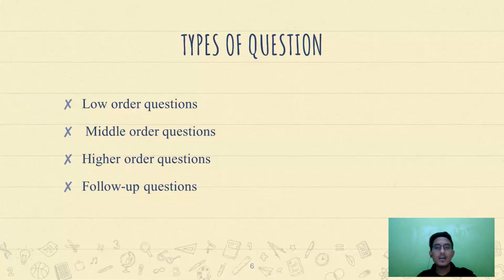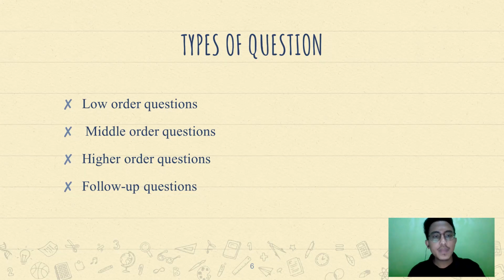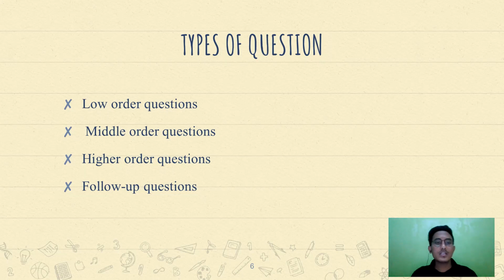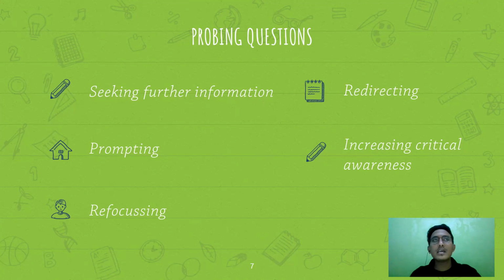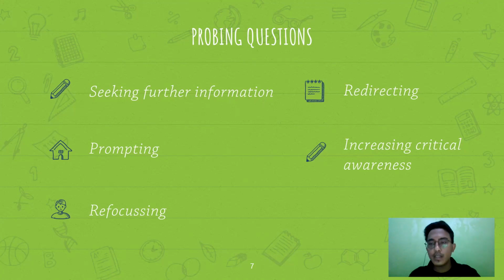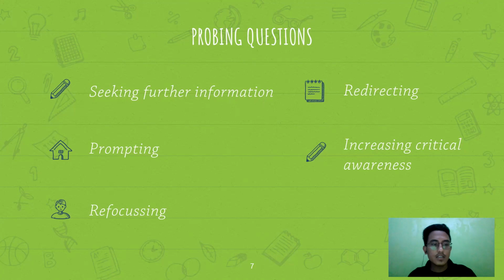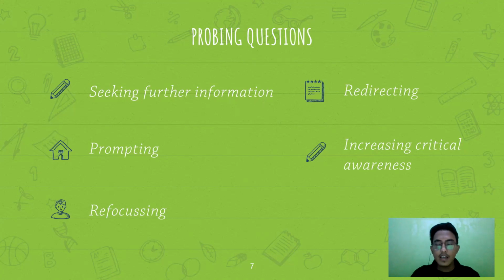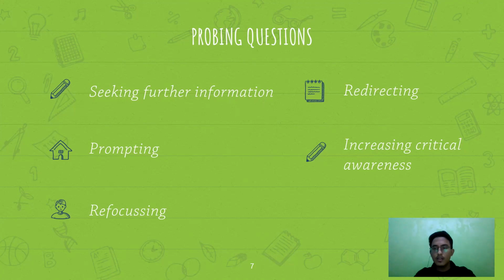MIDTERM TEST_MICROTEACHING QUESTIONING SKILLS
Name : Suhendar
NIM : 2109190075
Class : 3C